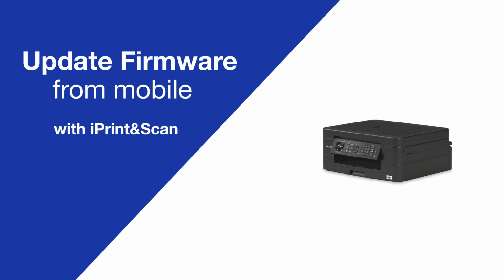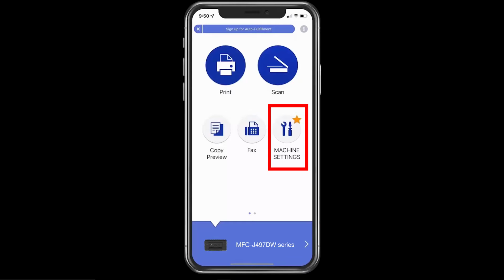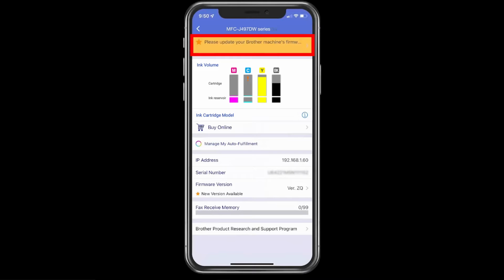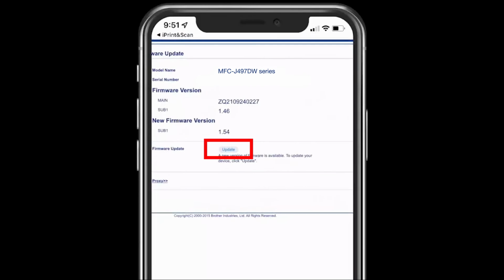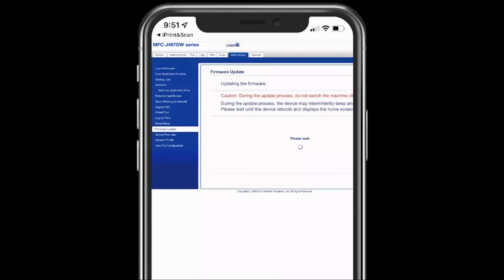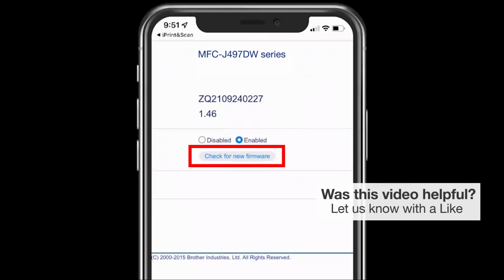MFCJ497DW Update firmware from mobile device – Brother quick fix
Update the firmware on your MFC-J497W using the Brother iPrint&Scan app on a mobile device with this video tutorial.
You will need to install the Brother iPrint&Scan app before beginning this process
Note **Make sure your mobile device is close to your Brother printer, excessive distance can cause the update to fail**

Intro 00:00
Open iPrint&Scan 00:10
Check for firmware updates 00:20
Enter default password 0:40
Start the update 00:50
Verify firmware has updated 01:00

Transcript:
Today we are going to update the firmware from iPrint&Scan on your Brother MFCJ497DW

Locate Brother iPrint&Scan on your mobile device and open it.

If a Firmware Update is available for your machine, you’ll receive a notification. You may also see a start icon next to Machine Settings.

On your mobile device, press the Firmware Update Banner. Then press Update.

A Brother webpage for your machine will open. Enter your machine’s Default Password to log in.

Press “Check for New Firmware”

Press “Update”

Do not power your machine down during the update process. After the process is completed you will need to log back in and confirm the update.

If additional updates are available, perform the update process again

Customers also searched:
Brother MFC J497DW update firmware from mobile